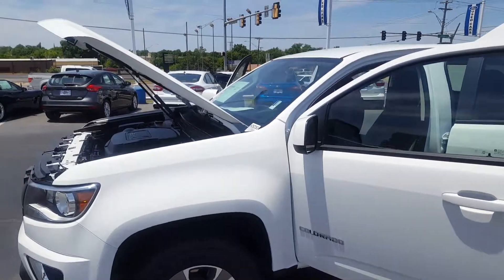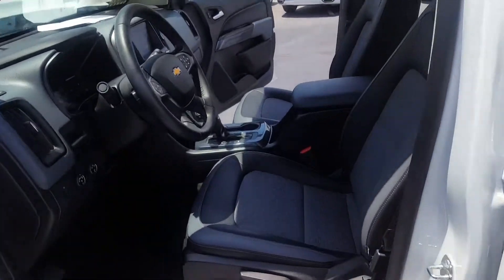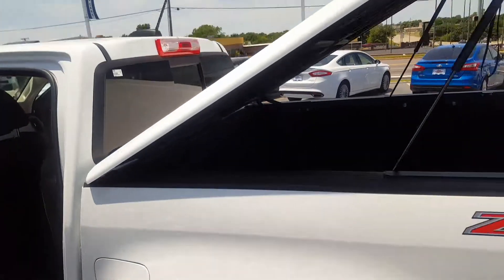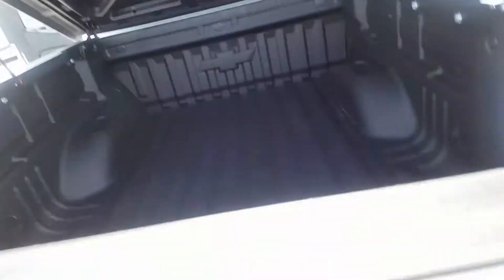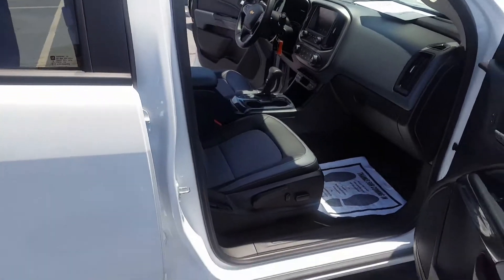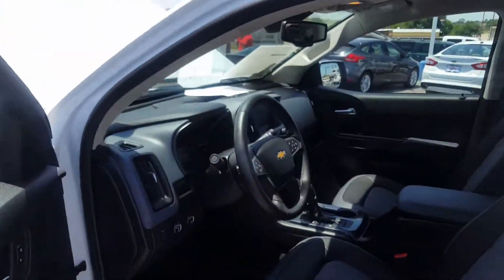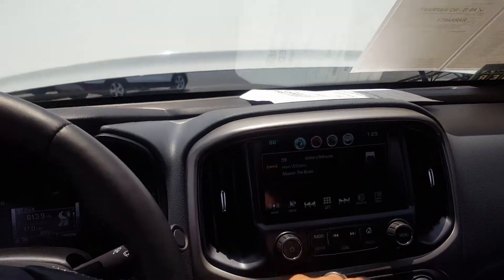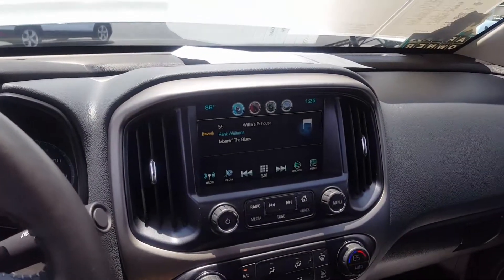2016 Chevrolet Colorado Z71